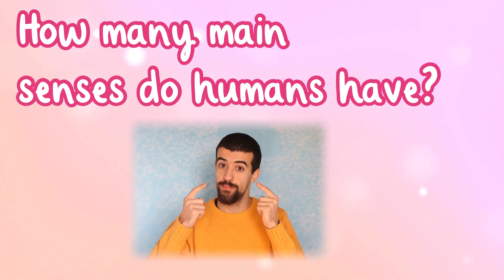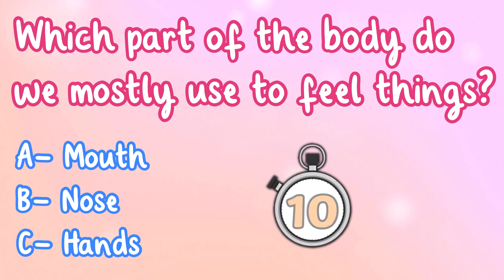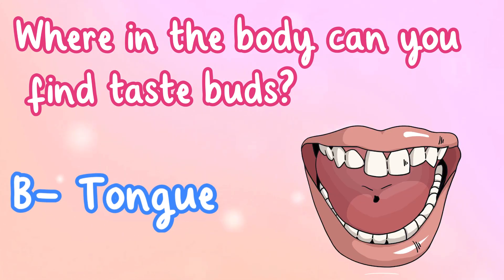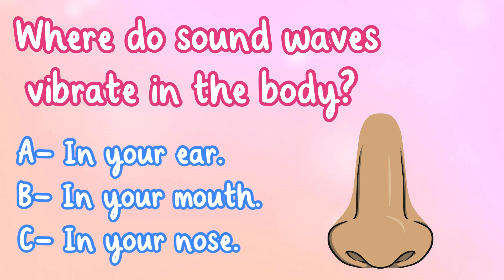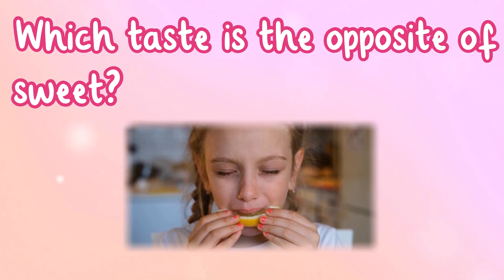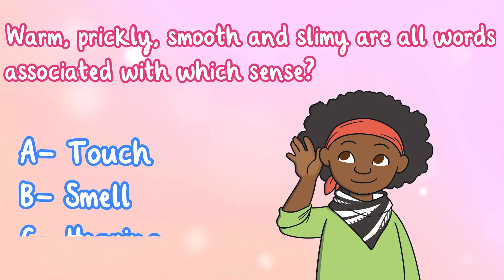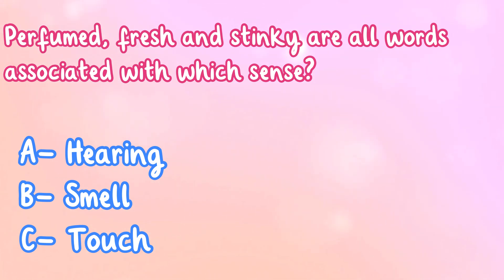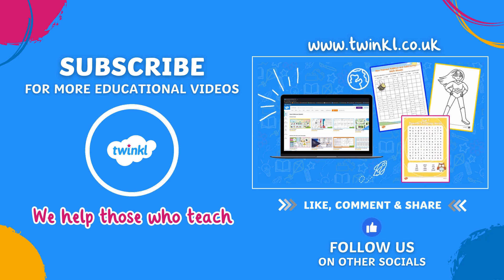The Five Senses Quiz for Kids | 5 Senses Quiz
It's time to test your knowledge on the five senses! 🧠👀👂👃👅✋ Discover the magic of the five senses with our fun quiz for children! Learn about sight, smell, taste, touch, and hearing in an engaging way. 🌟🎉

- 00:15 How many main senses do humans have?
- 00:50 Which part of the body do we mostly use to feel things?
- 01:27 Where in the body can you find taste buds?
- 02:01 Which sense is connected with the nose?
- 02:36 Where do sound waves vibrate in the body?
- 03:12 What are the openings at the end of your nose called?
- 03:48 Which taste is the opposite of sweet?